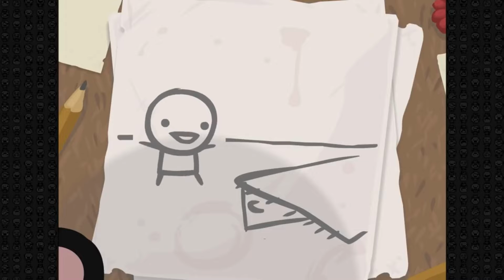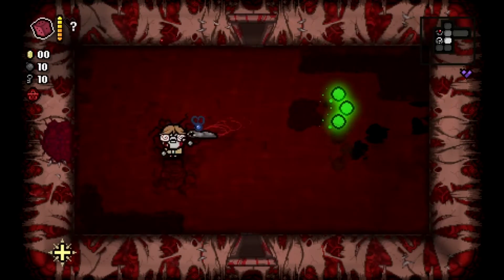PLAY THIS GAME: The Binding Of Isaac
A new regular feature for the channel, this series aims to tell you all about games you may have missed. I'll be exclusively focusing on indie developers and smaller studios, this episode is about THE BINDING OF ISAAC, a top down roguelite originally released back in 2011.